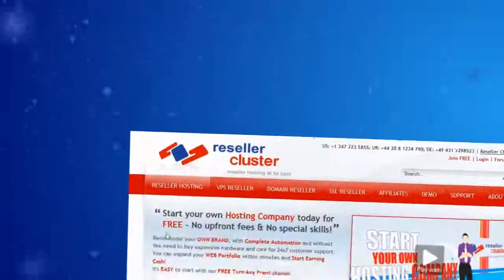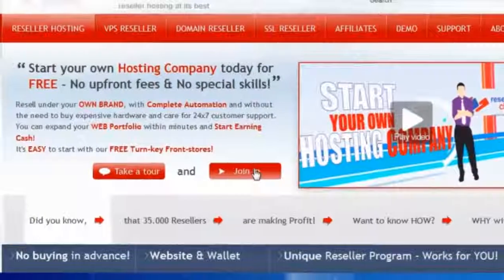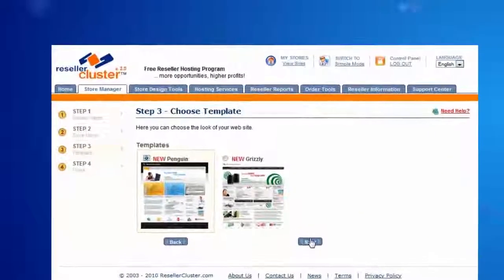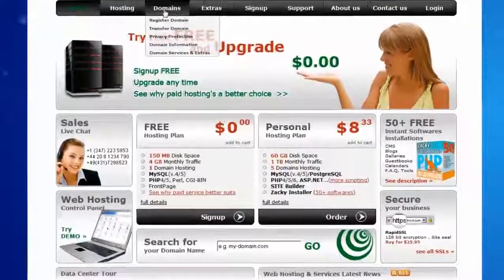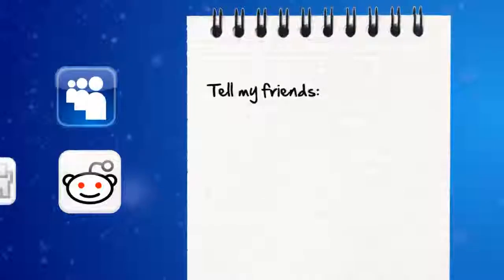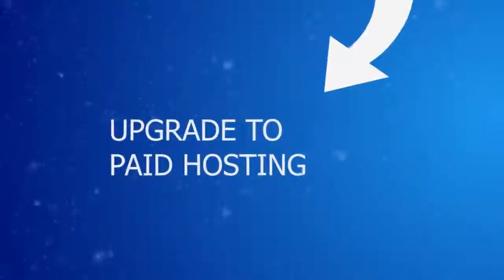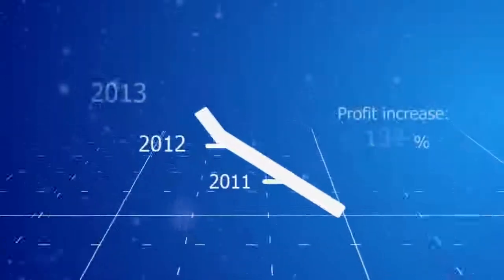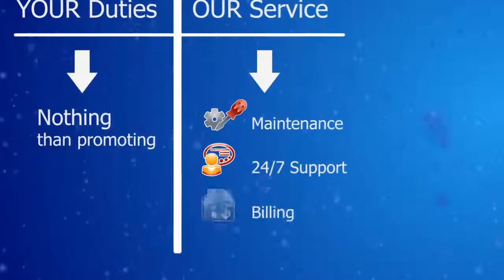ResellerCluster In 2 Minutes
works. In this video we want to highlight the basics of the reseller hosting industry and how easily you can start earning steady income, using our tool-rich easy-to-use reseller hosting program.
(less info)